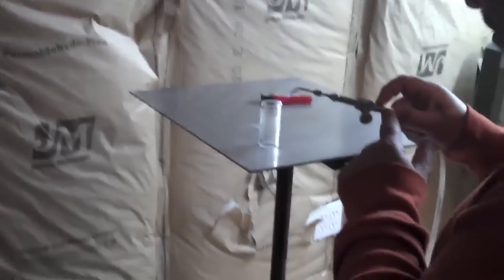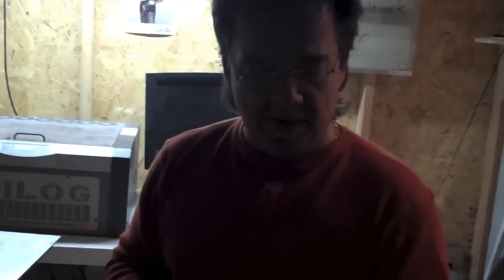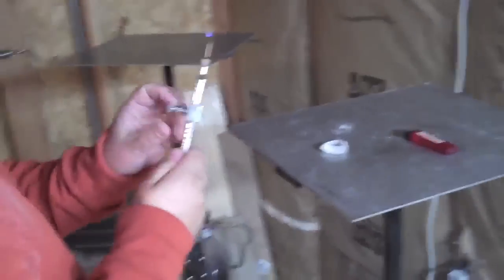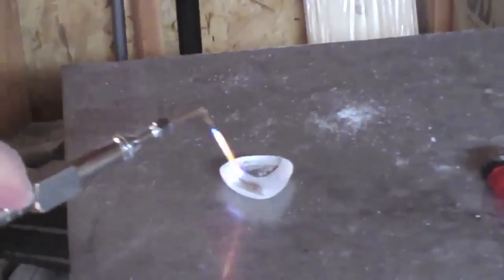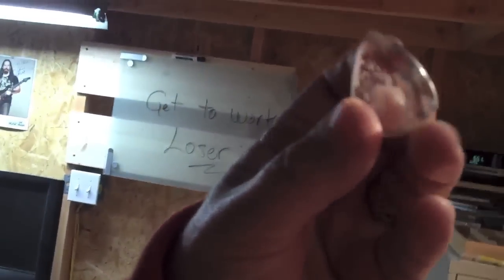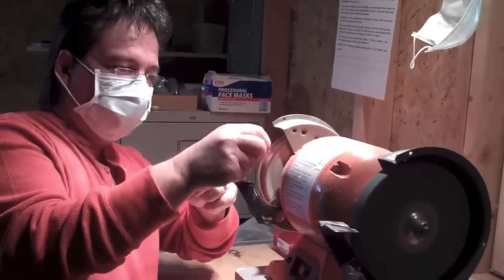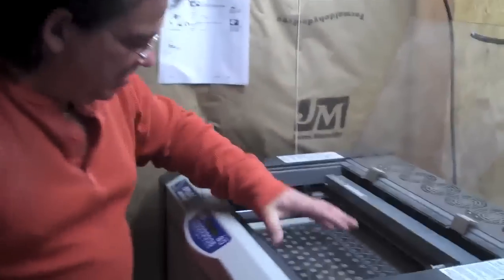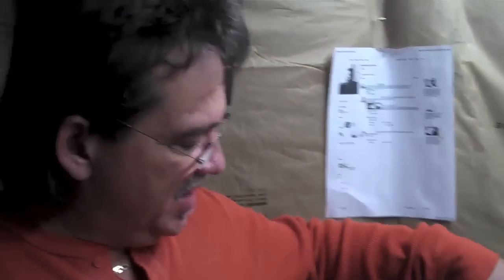How It's Made - V-Picks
Some of the guys went to visit V-Picks. I'm going to take you behind the scenes and see how v-picks are made.